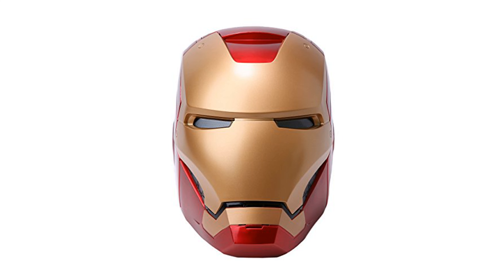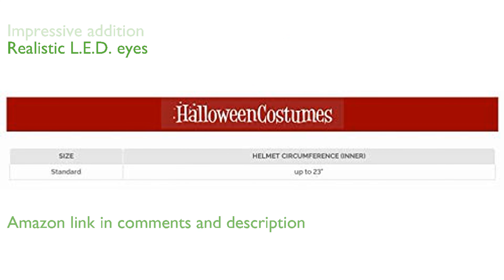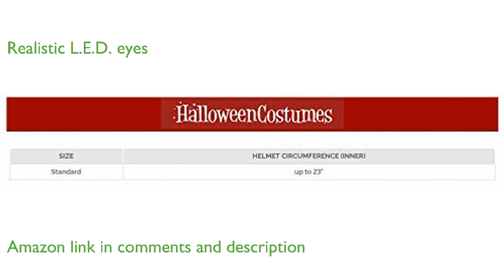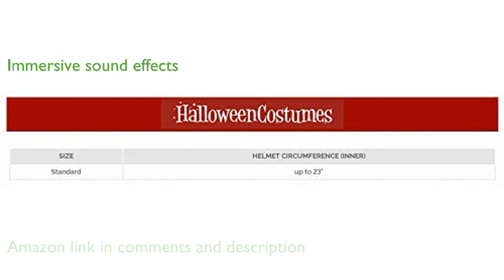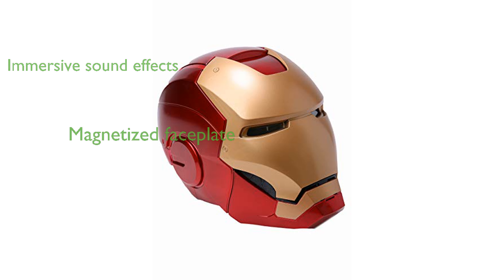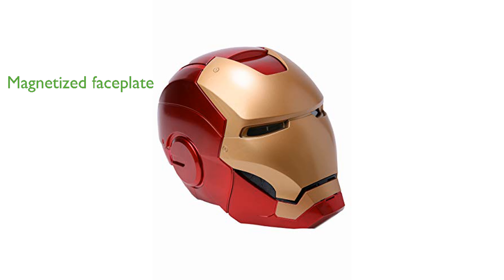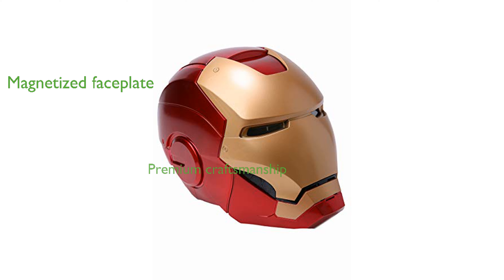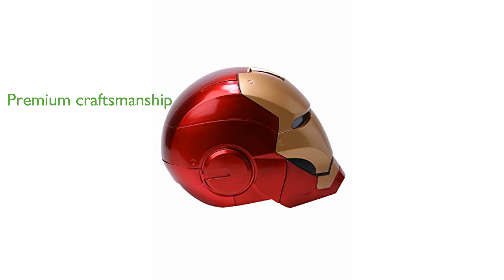REVIEW (2024): Iron Man Helmet ML Series. ESSENTIAL details.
The Iron Man Helmet ML Series is an impressive addition to any Marvel fan's collection.

It features two L.E.D. light-up eyes that add a realistic touch to the helmet.

The electronic sound effects enhance the immersive experience of wearing the helmet.

A detachable magnetized faceplate allows for easy removal and attachment.

The helmet boasts a premium finish and detailed craftsmanship, reflecting the high standards of the Marvel Legends Series.

Included with the helmet are detailed instructions to ensure easy setup and use.